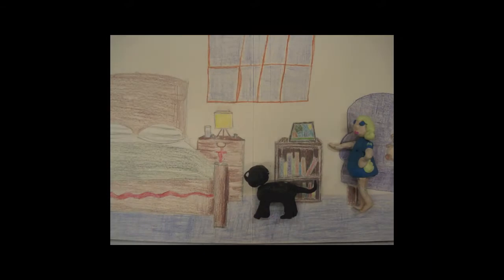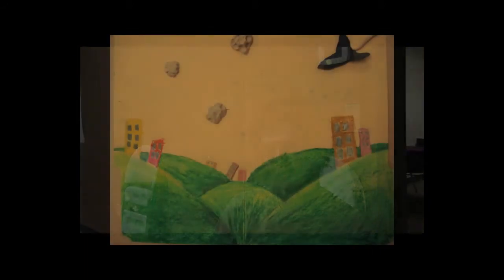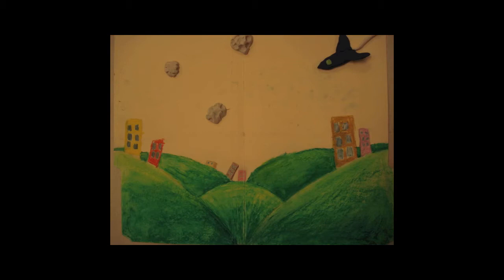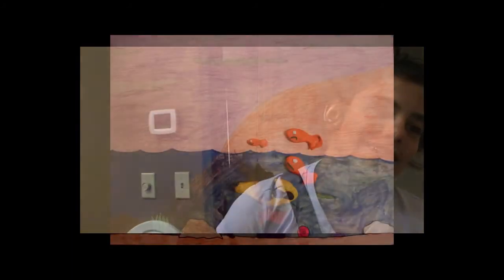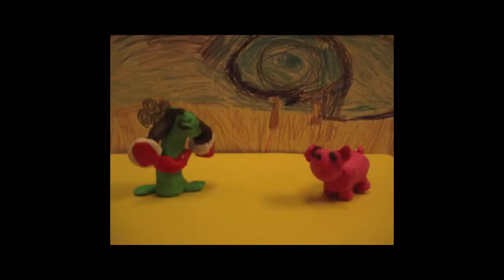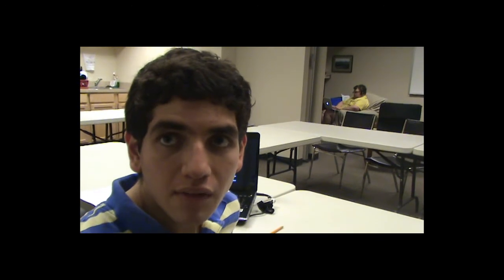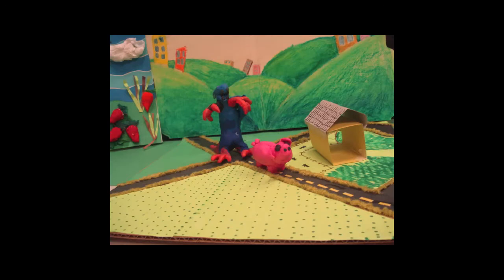Claymation Interviews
Students are interviewed by CIP's art instructor, Christina Connelly, about their claymation projects.